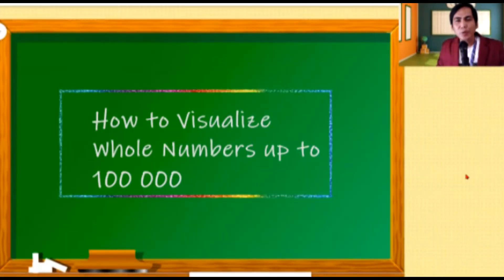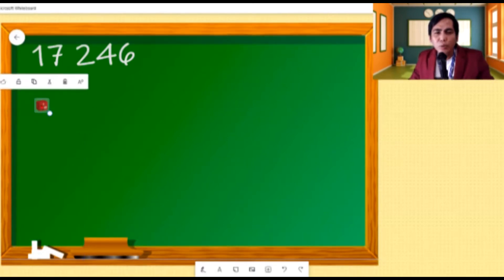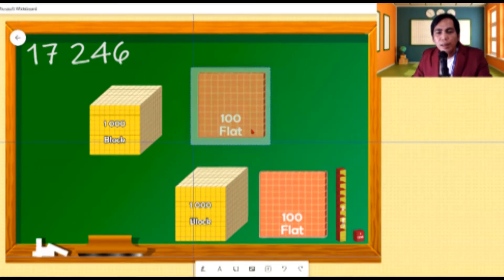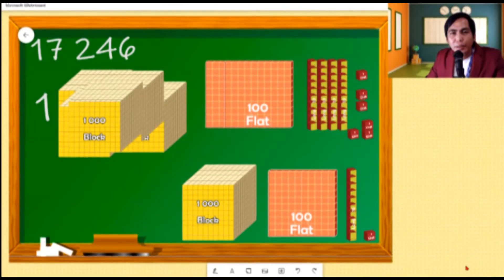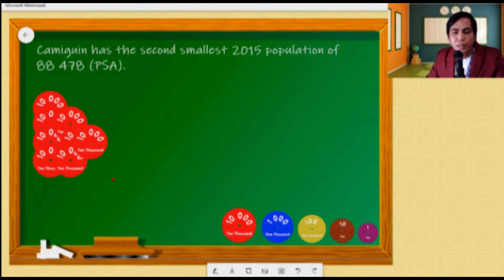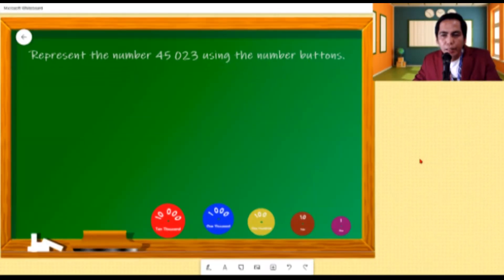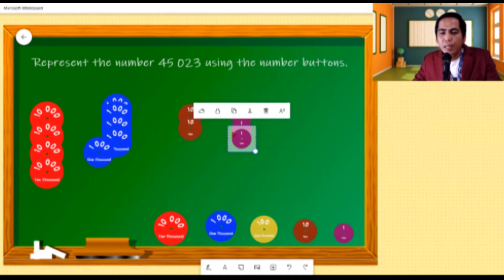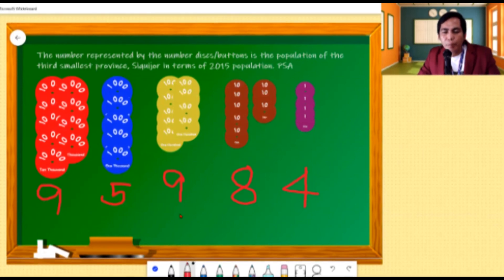HOW TO VISUALIZE WHOLE NUMBERS UP TO 100 000 ǀ RCMTv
In this video, I show how to visualize or how to make a mental picture of a number up to one hundred thousand. Since number is an abstract idea, there is a need to help the learners to picture out a number so they can make sense of the idea of a number.  In creating a mental picture, it is helpful to use math counters or manipulative materials available. .